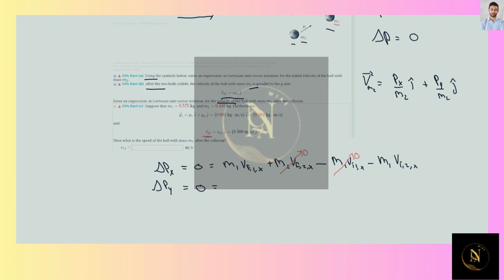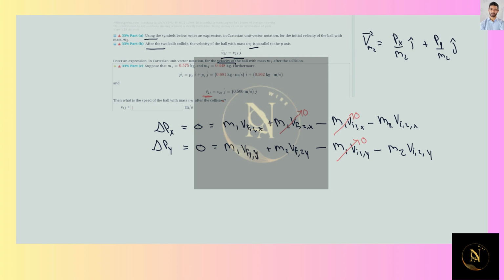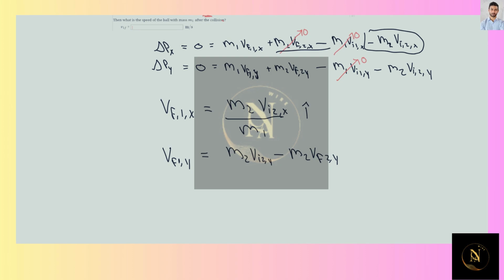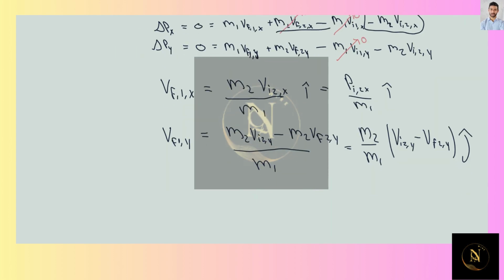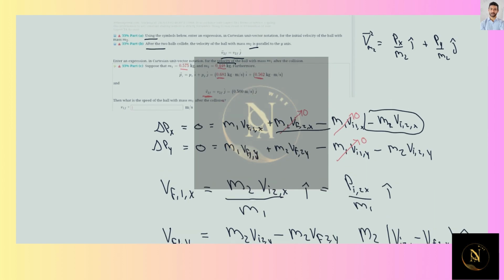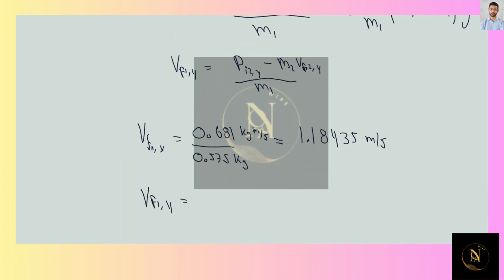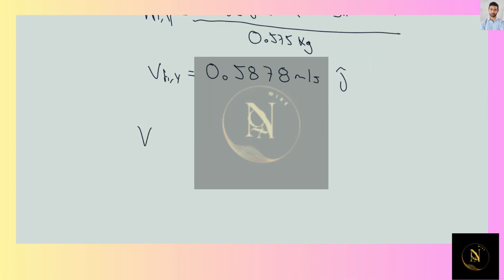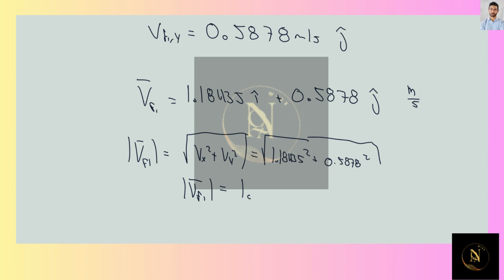[Physics] A soccer ball of mass is initially at rest. Another soccer ball of mass is kicked towards